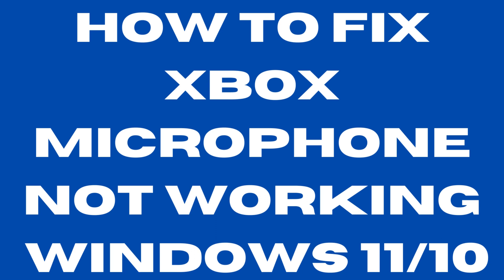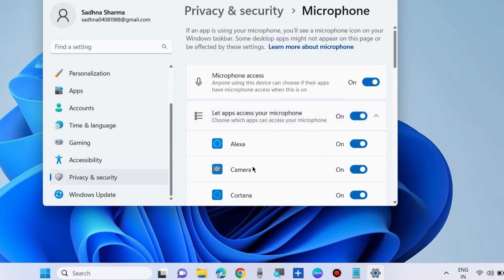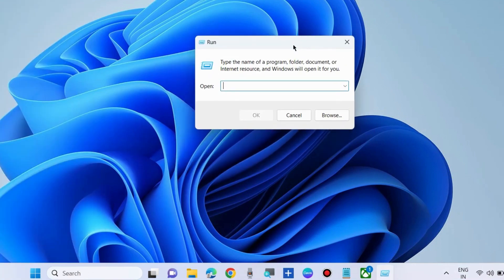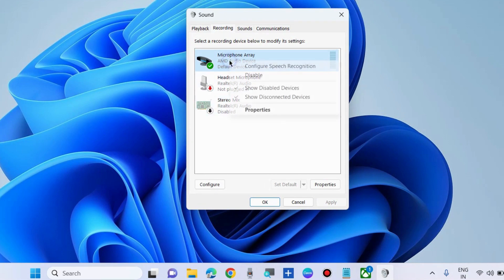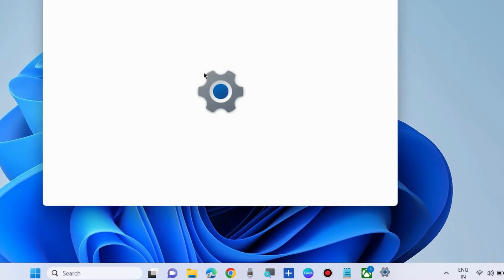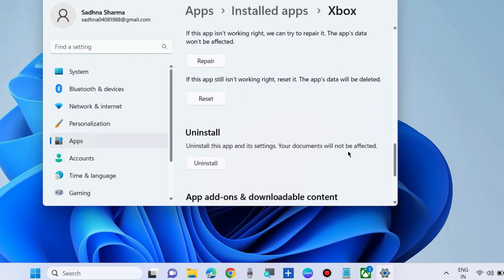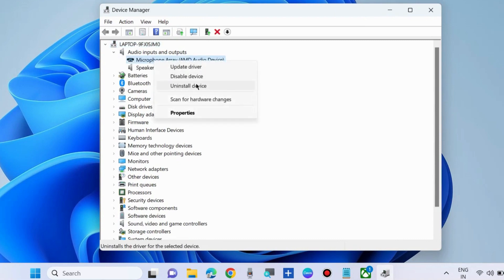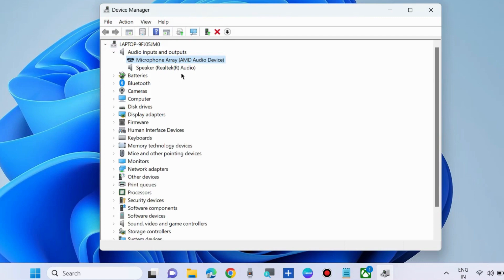Xbox Microphone not working Windows 10 / 11 Fixed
How to Fix Xbox App Microphone not working Windows 11 / 10

Fix error